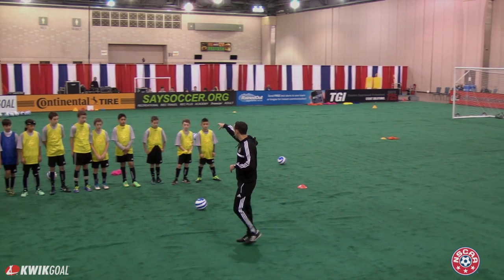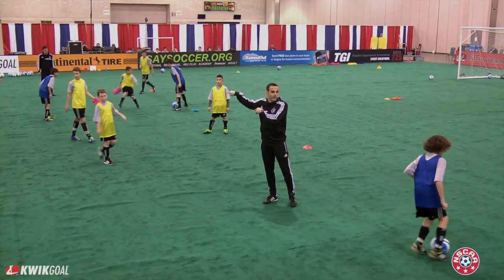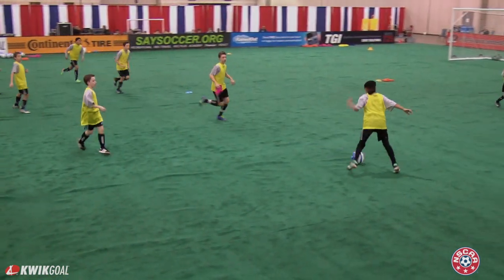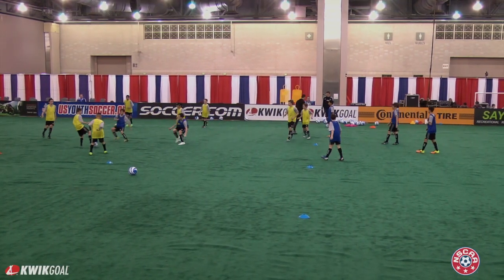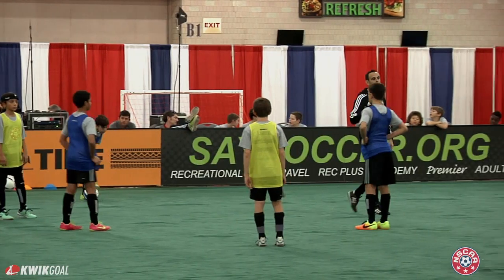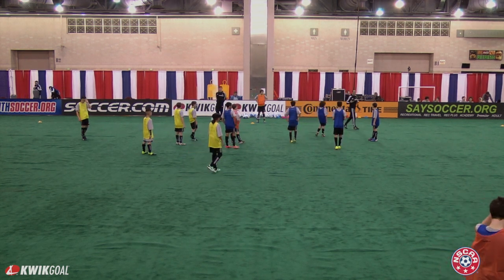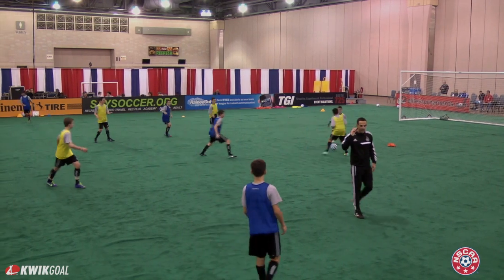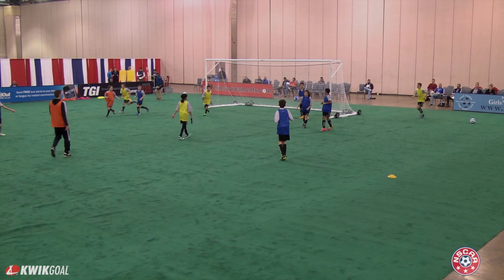Greg Ramos, "Training Progressions and Variations using "Rondo"," Presented by Kwik Goal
Greg Ramos,"Training Progressions and Variations using "Rondo", was taken from  2014 NSCAA Convention In Philadelphia, PA.